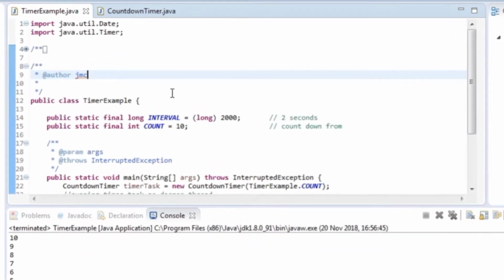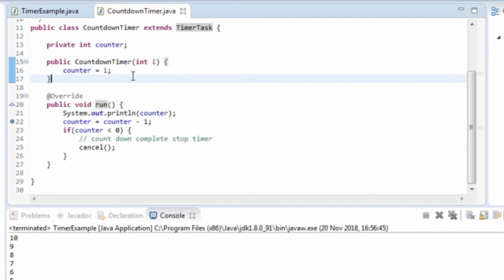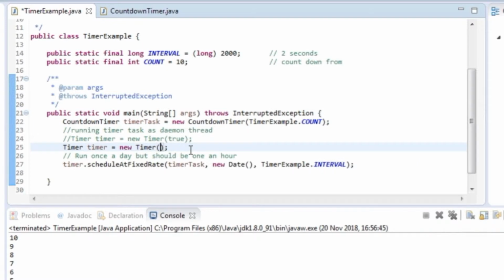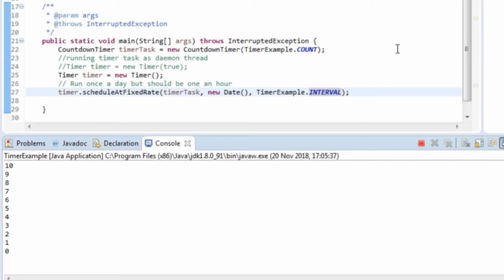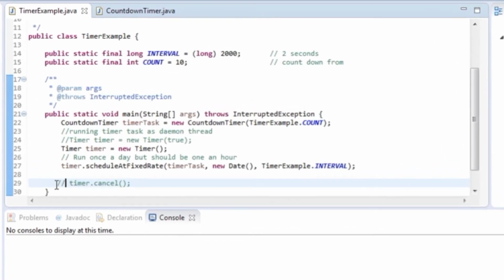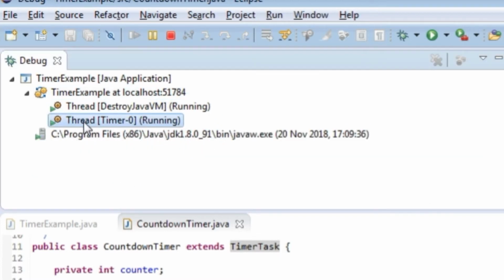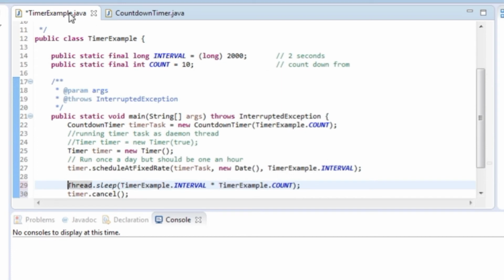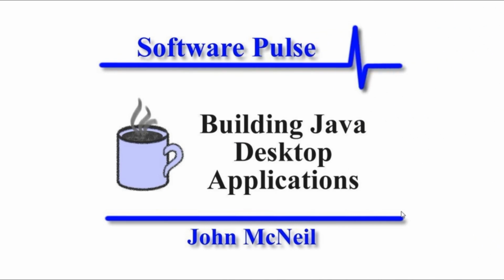TimerExample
An example of using java.util.timer and TimerTask to perform a task repeatedly at intervals.